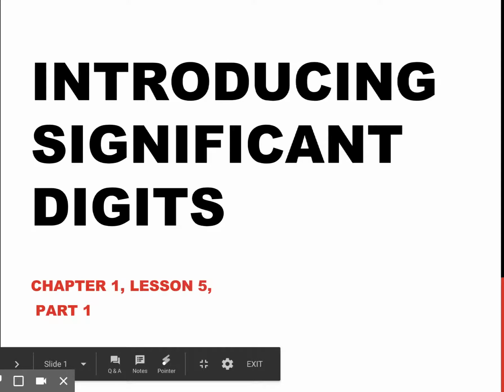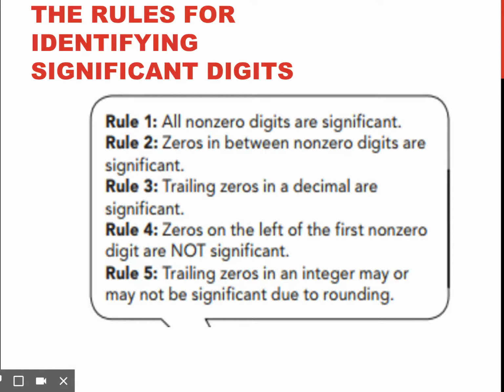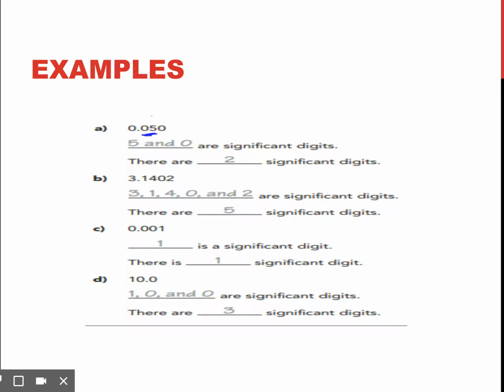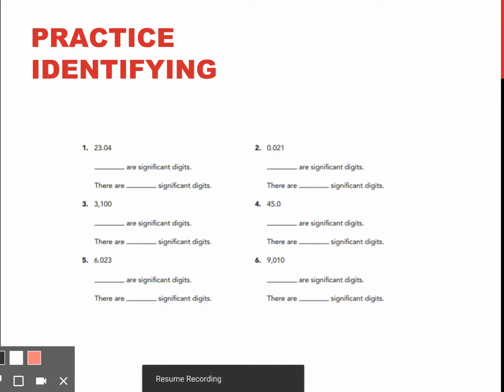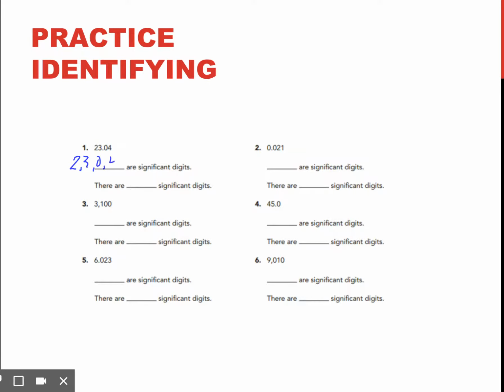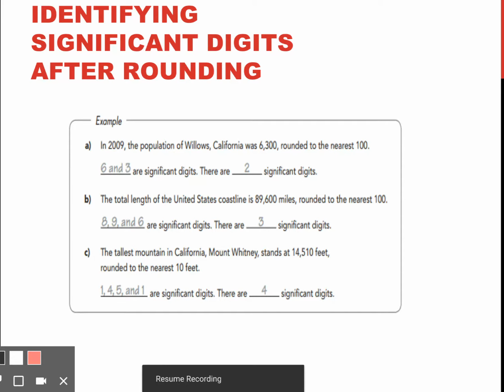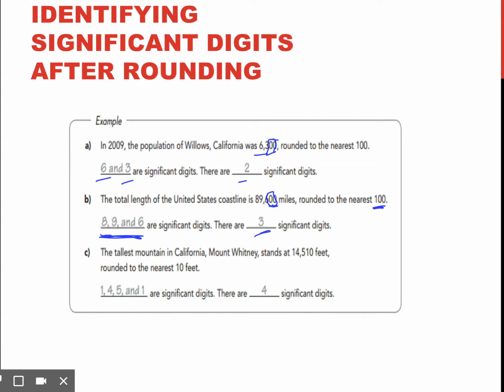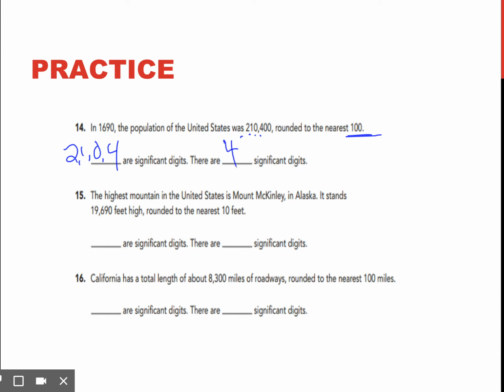7 1 5 pt 1